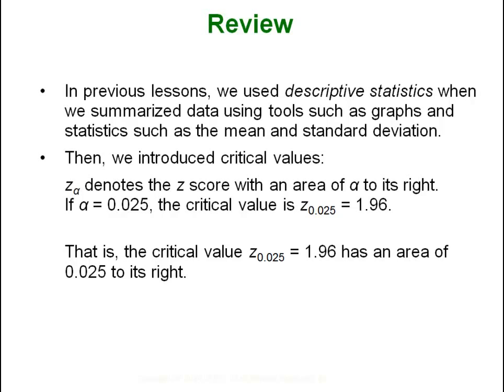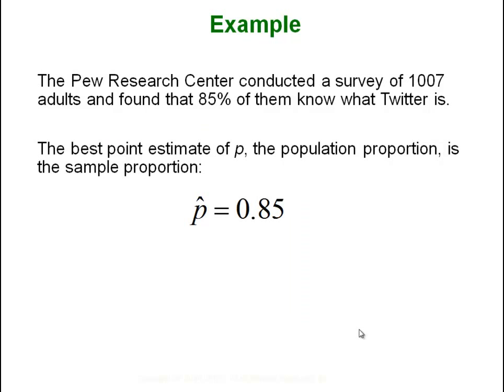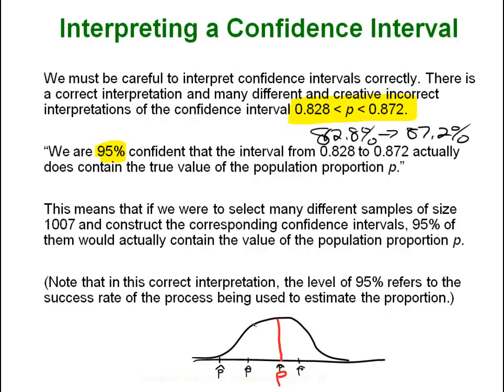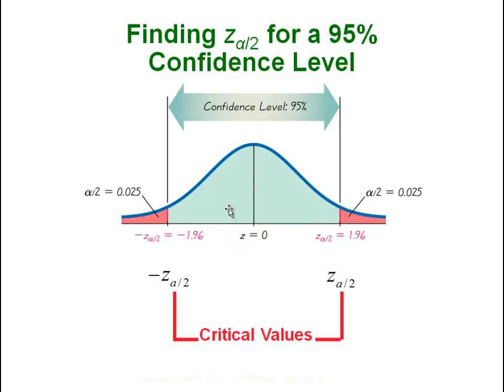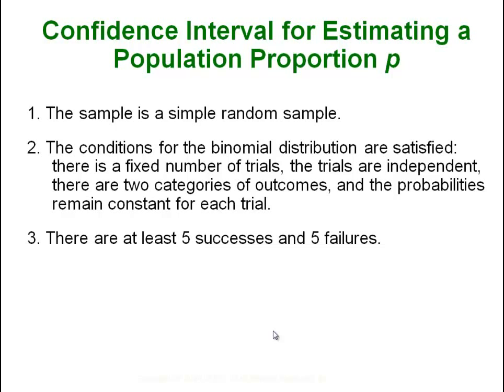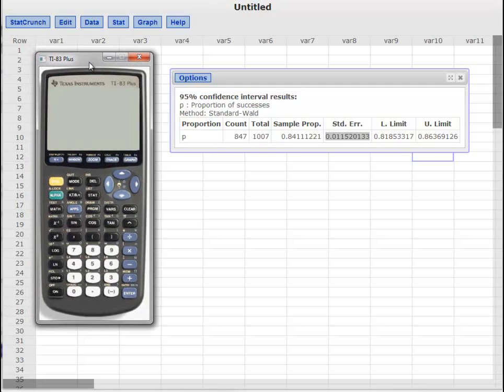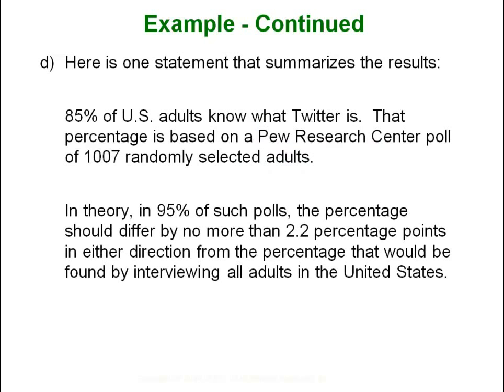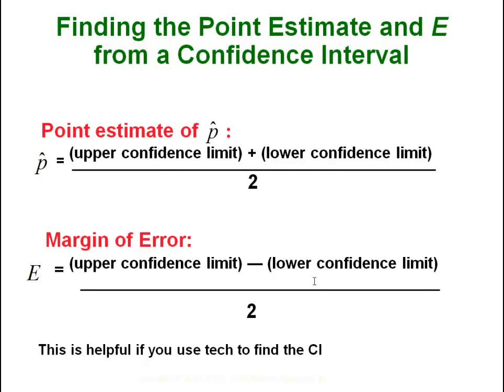Statistics - Estimating a Population Proportion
Estimating a Population Proportion with formulas and technology. Estimating sample size.